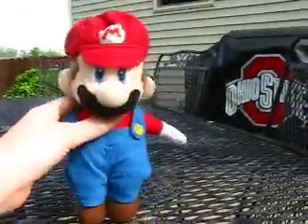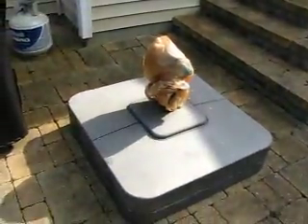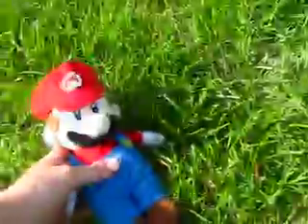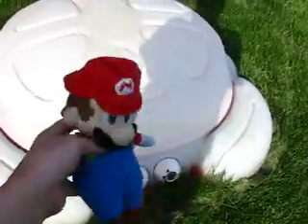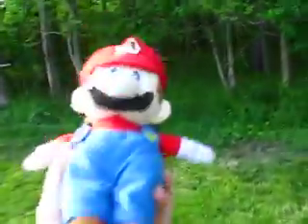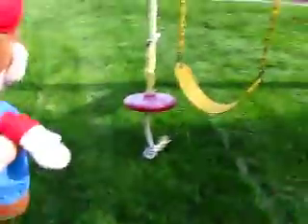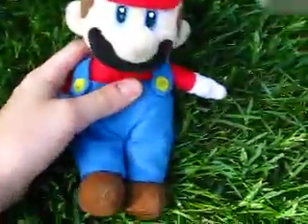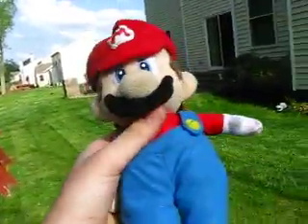New Series! Mario & Luigi's Epic Adventures!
Hi guys! SuperLuigi9941 here and today I have a major update! I am starting a new series called Mario & Luigi's Epic Adventures! This is basically an update video telling you about what I am doing and where I will be doing it. I got a new camera from my dad and will use it to record ;) I am shooting for 1-2 videos a week and hope you enjoy it ;) And make sure to slap that like button and press dat Subscribe button! :D Sorry for the one day that it was listed Private, Something went wrong with the upload but it's fixed now.